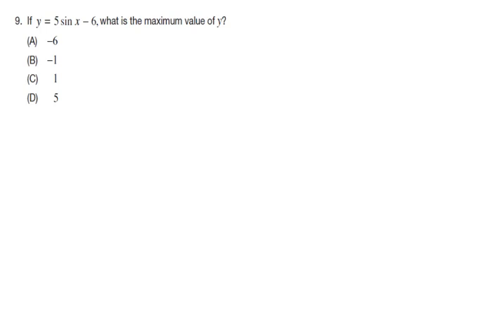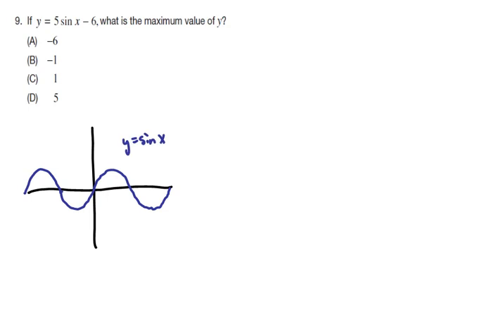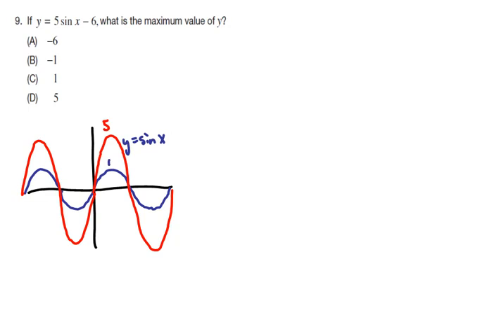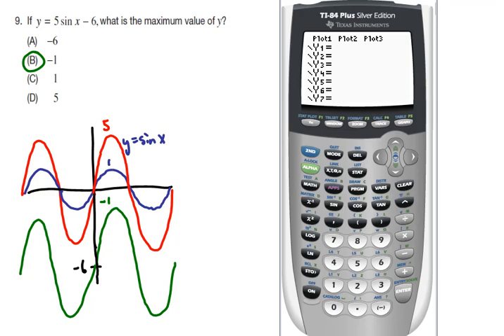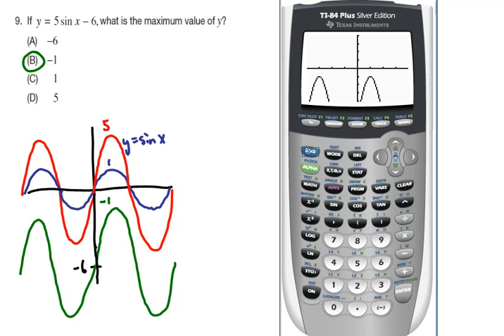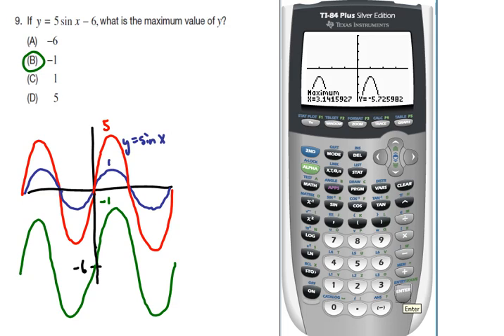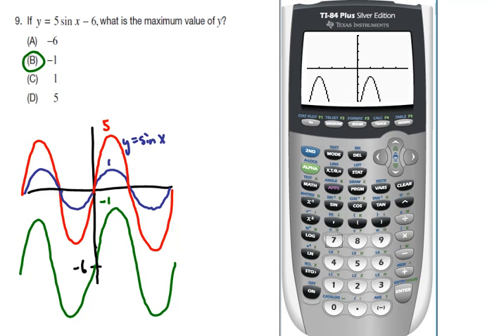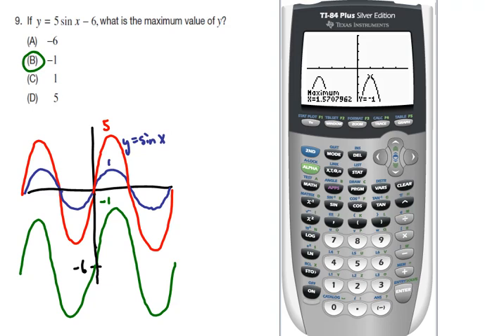PraxisII_0061_TAAG_09